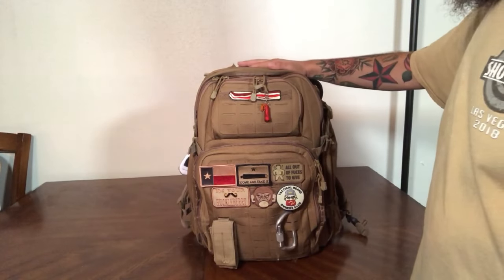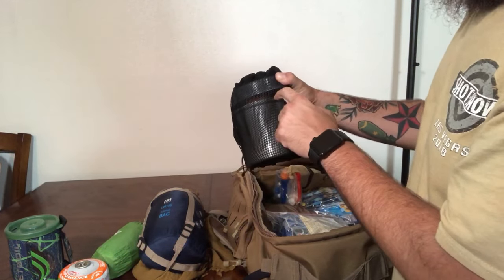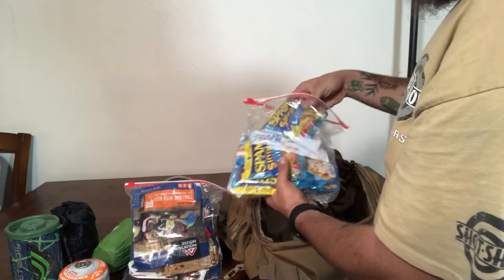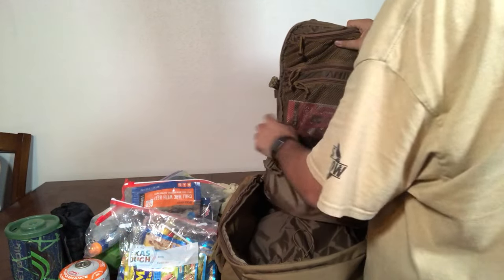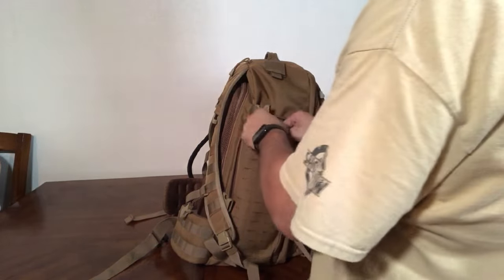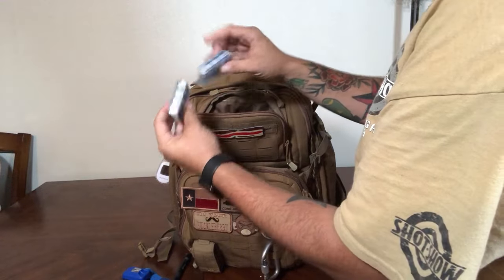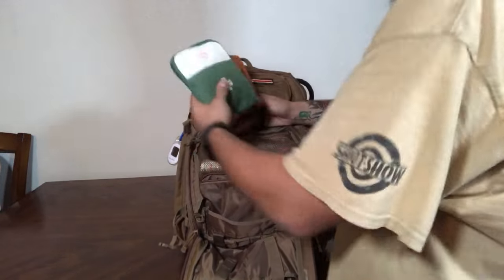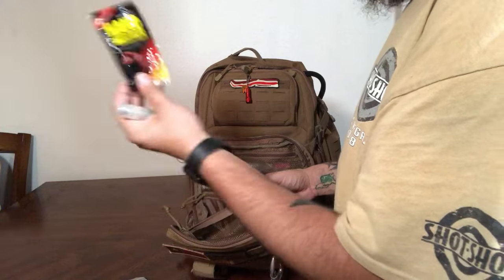WHAT'S IN HUSBAND'S BUG OUT BAG [Prepping 365: #49]